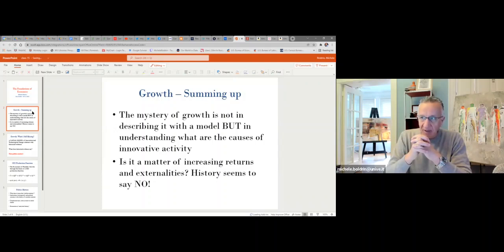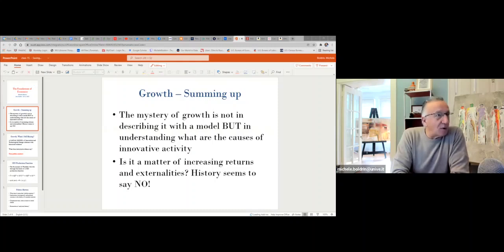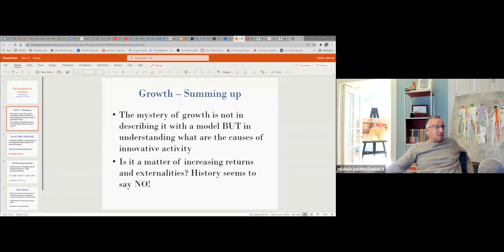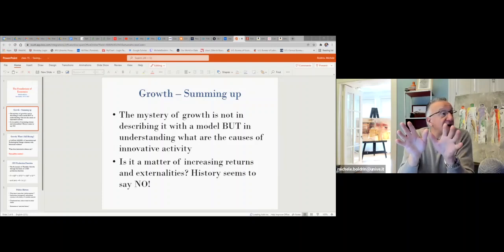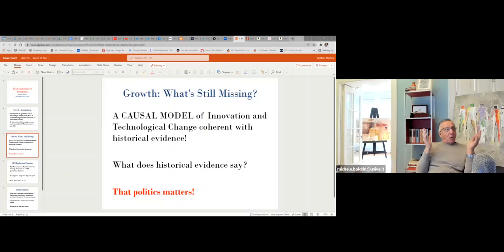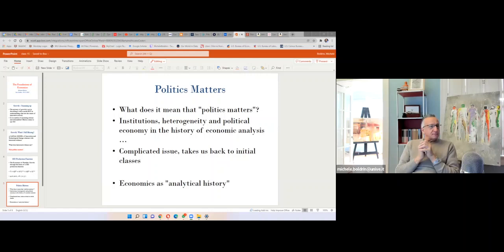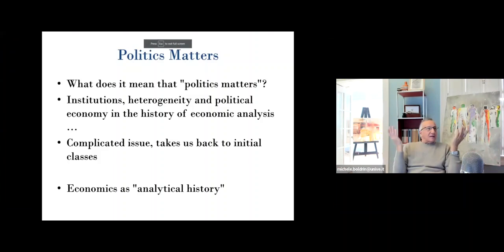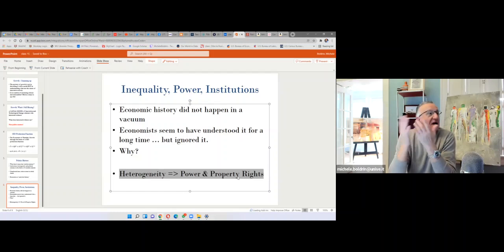15 - Eterogeneita', Potere, Diseguaglianza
Corso "The Foundations of Economics", Universita' Ca' Foscari, Venezia. Ottobre e Novembre 2021.

Lezione 15: Diseguaglianza. Prima parte

Il corso e' in lingua inglese e consiste di 17 lezioni (Lezione 0 + 2 lezioni per ognuno dei 7 argomenti + 2 lezioni riassuntive finali)

Per i dettagli del corso, bibliografia e quant'altro vedere qui